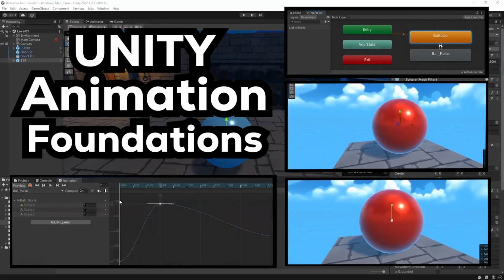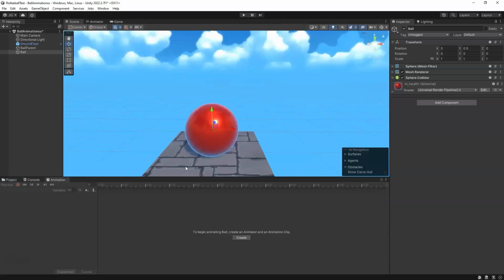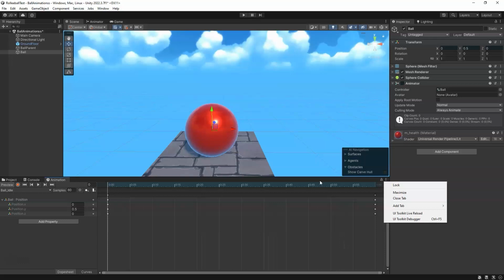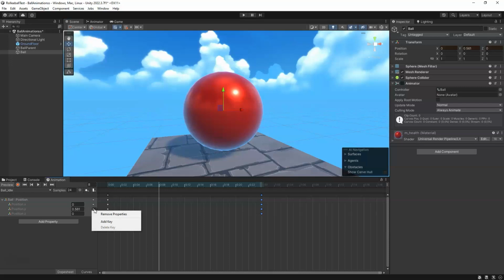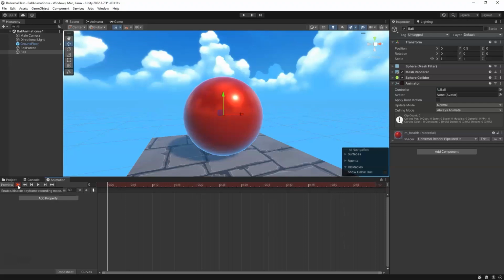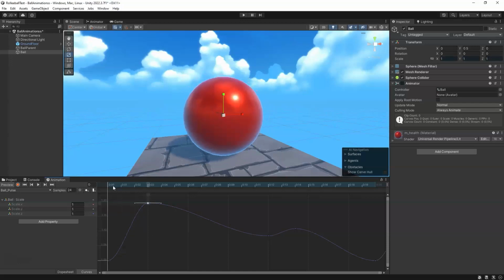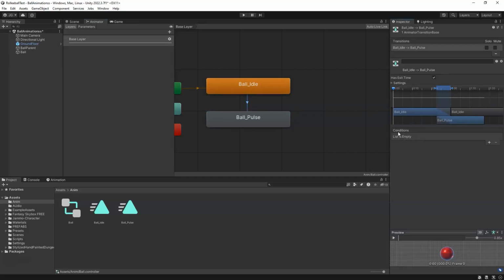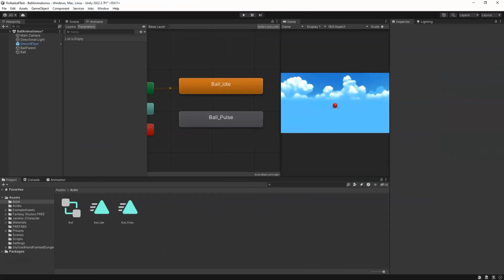Unity Animation Foundations: The Easy Guide in 30 mins!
In this video I show you how animate a ball bouncing with squash and stretch tricks. Quick how to get started with animation in Unity and Top 7 beginner animation tips!

00:00 Setup
02:00 Tip #1 child object animation
06:34 Tip #2 setup timeline
13:32 Tip #3 record button
16:55 Tip #4 use curves
18:45 Tip #5 loop or no loop
19:44 Tip #6 change default animation
20:32 create transitions
21:06 parameters
22:23 Tip#1 set up parent for child animation
23:16 Last Tip#7 when and why